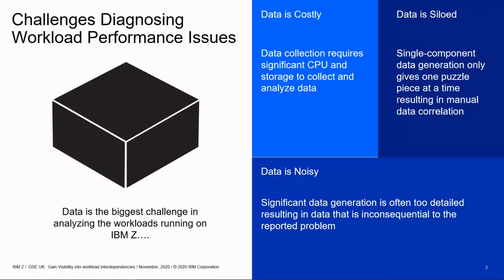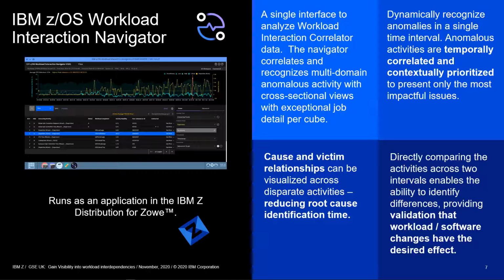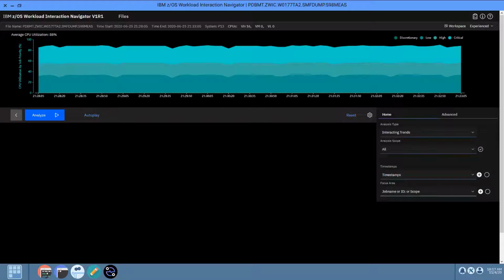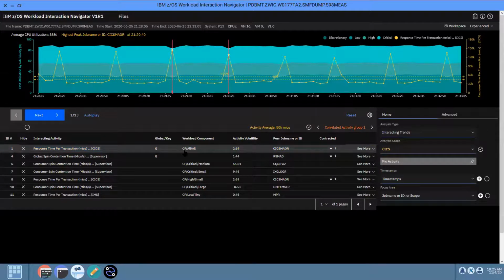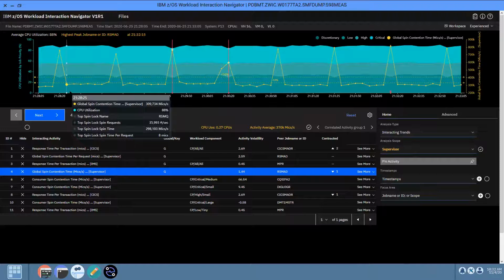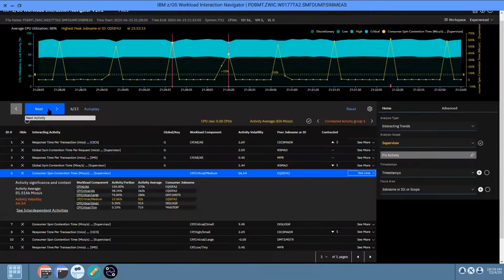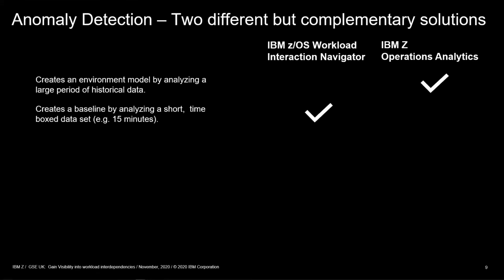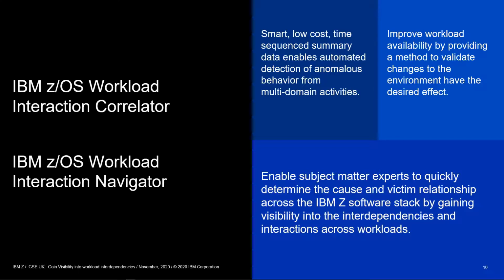2AJ Gain visibility into workload interdependencies